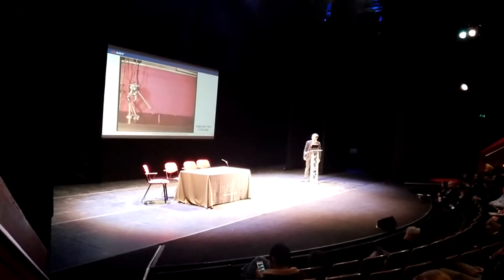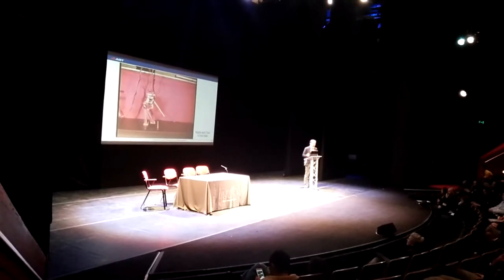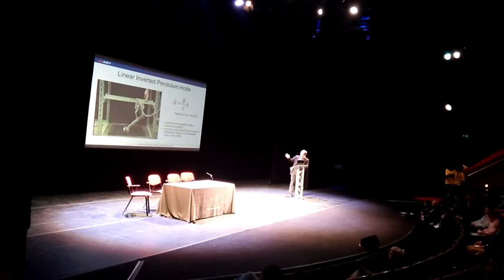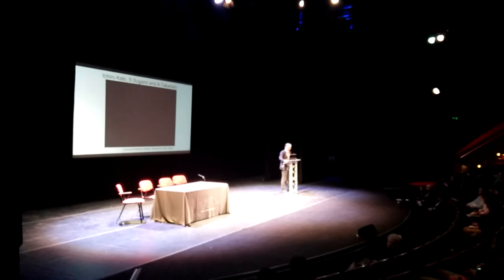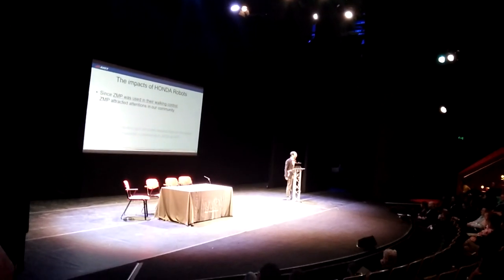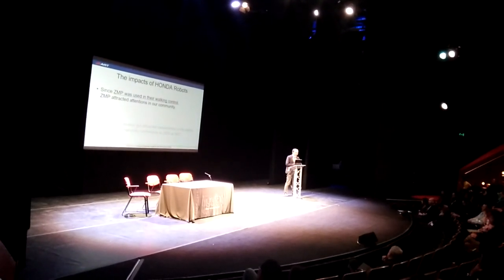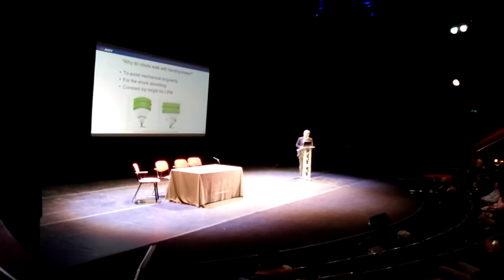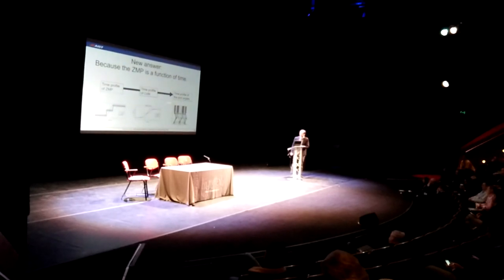Short video of the talk of Shuuji Kajita @humanoids2017 conference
Additionally,
you can find some descriptions of photos, videos and some references of the interesting work [*]
that is relevant in my research areas with regard to nonlinear time series analysis,
human-robot interaction, deep learning, and the quantification of skill-fullness